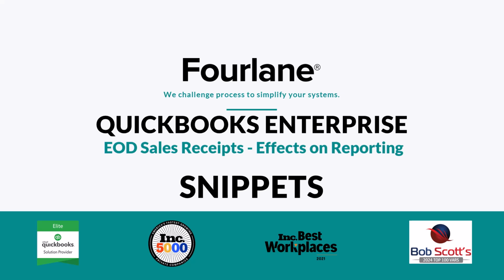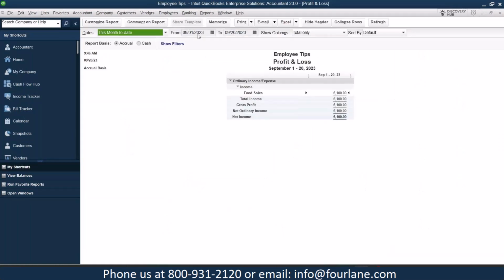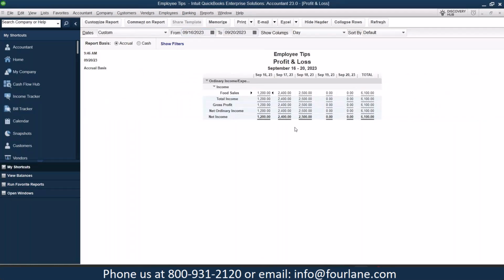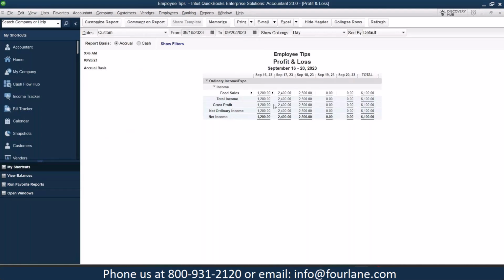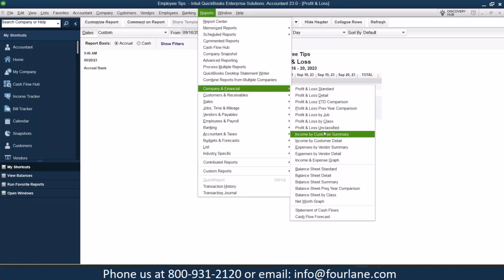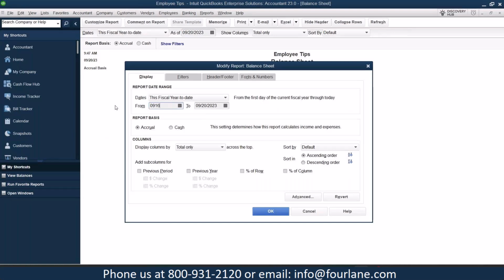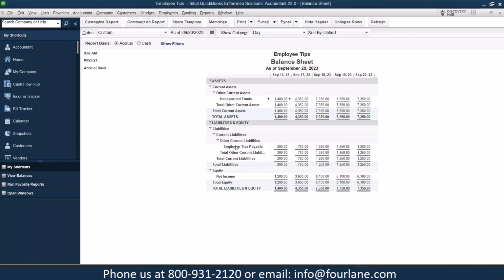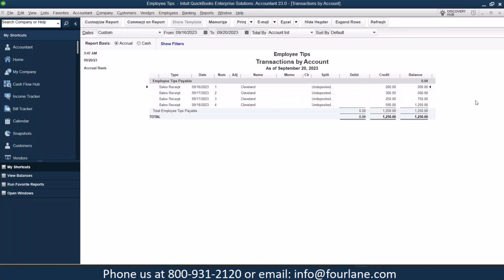EOD Sales Receipts - Effects on Reporting - QuickBooks Enterprise Snippets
Call brief
Kat from Fourlane discusses the process of setting up QuickBooks to handle employee tips payable, including creating a new bank account and liability account to track tips received through external systems. She demonstrated how to record daily sales summaries, including food, bar, and tip revenue, and explained how the employee tips payable balance can be used to pay out tips to employees during the payroll process. Kat also recommended creating a custom report to track uncleared tips and reconcile the employee tips payable account during the month-end process.
Key points
1. Discussed setting up a QuickBooks account for "Employee Tips Payable" as a current liability account to track tips received from customers.
2. Explained how to set up payroll items in QuickBooks to record tips earned by employees.
3. Described the process of recording daily sales summaries from an external system, including food sales, bar sales, and tips.
4. Demonstrated how to review the Profit and Loss and Balance Sheet reports to track the accumulation of employee tips payable.
5. Discussed the importance of reconciling the employee tips payable account when processing payroll to ensure accurate allocation to employees.
6. Recommended creating a custom transaction detail report to track uncleared employee tips payable.
7. Explained how to add the custom employee tips payable report to the icon bar for easy access.
8. Showed how to use the custom report to reconcile the employee tips payable balance on the Balance Sheet.
9. Noted that as additional tips accrue and payroll is processed, the employee tips payable account will be offset.
10. Emphasized the importance of accurately tracking and allocating employee tips to ensure proper payroll processing.